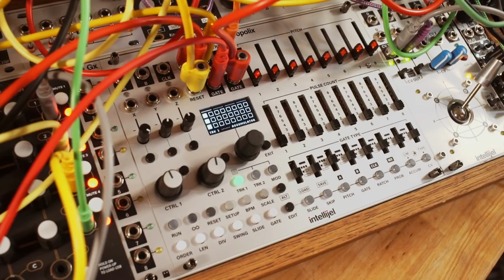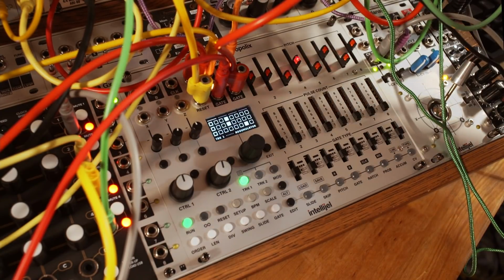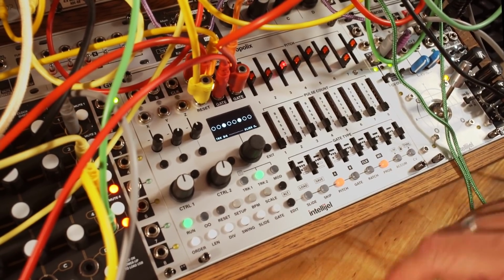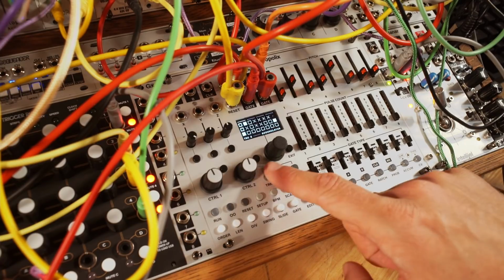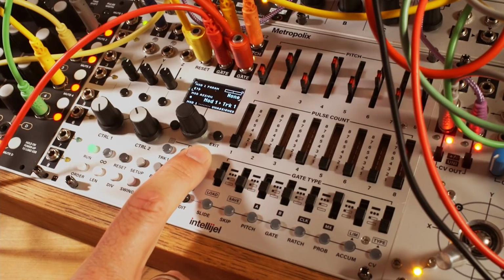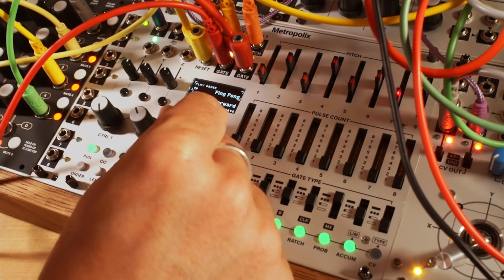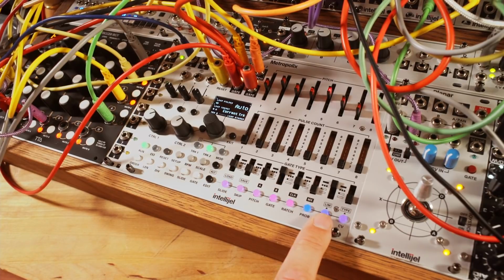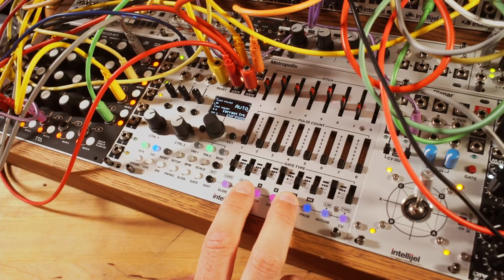Intellijel Metropolix Eurorack Sequencer Demo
Hello. Here's a demo of the shiny Intellijel Metropolix Eurorack dual sequencer module and Gx Expander. It's like two Metropolises plus internal modulation, accumulators and other performance tricks (plus drum sequencer) to keep those stages fresh.

00:00 Hello & What's new since 2014?
01:07 "So. Let's Play." Duelling Sequencers 1
06:55 Introducing Probability
07:53 Introducing Accumulators
09:25 Introducing Mods
11:47 Mods Jam
13:01 Gx Expander as Drum Machine
14:43 More Advanced Accumulators
17:14  Grok Acid (Duelling Seqs 2)
18:37 Preprandial Acid (Split Seqs + Accums)
19:58 Euphoric Acid (Growing Stage Mode)
20:41 Easygoing Acid (Duelling Seqs 3)
21:25 Ratchet Funk Acid (Ratcheting)
22:08 Fast Funk Acid (Clock Division)
23:56 Skippy Acid (Skips as performance tool)
25:32 Arpeggiated Acid (Accumulators)
26:46 Loopy Acid (Loopy mode)

Video made in DaVinci Resolve. Check it out and grab the free version here (which I made this with, they gave me an upgrade so I’m happily helping spread the word)